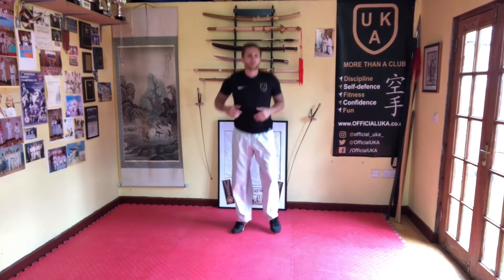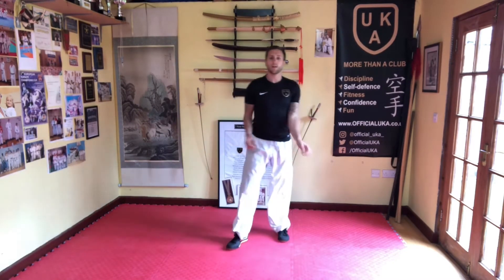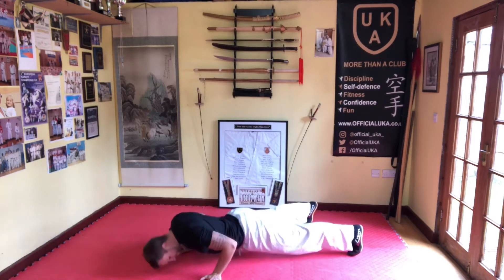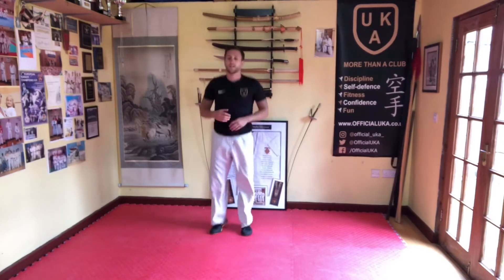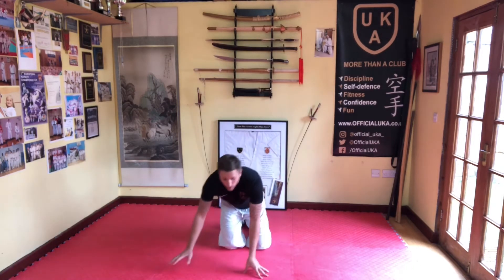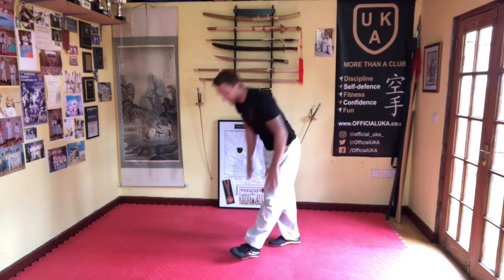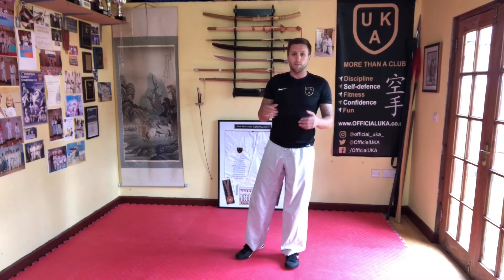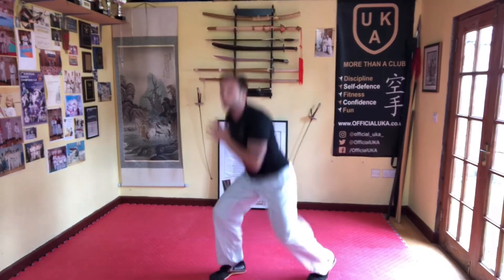Advanced Karate Warm Up/Stretch Routine (KS2/3)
Advanced karate warm up/stretch routine with sensei Luke Cuthbert. Suitable for school years 5-6 and upwards. For more info on karate with UKA